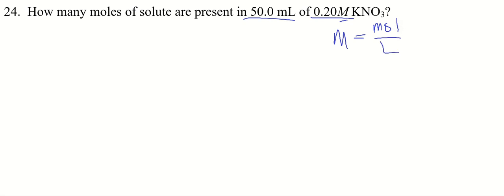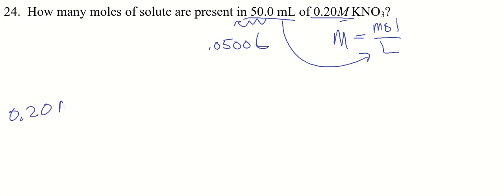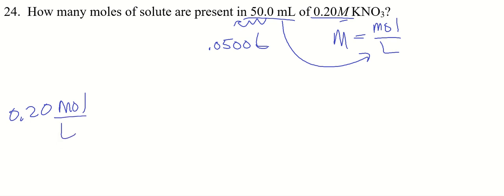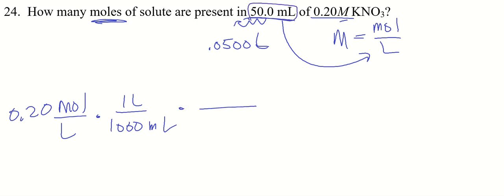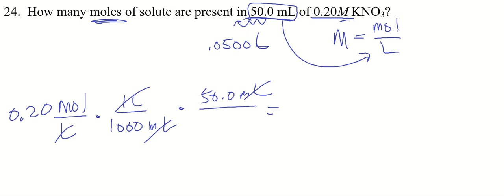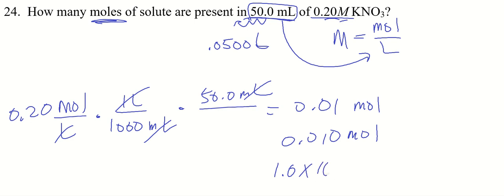#24 - Water and Solutions - Calculating the Moles of Solute in a Solution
Chapter 16, Problem 24:
How many moles of solute are present in 50.0 mL of 0.20M KNO₃?